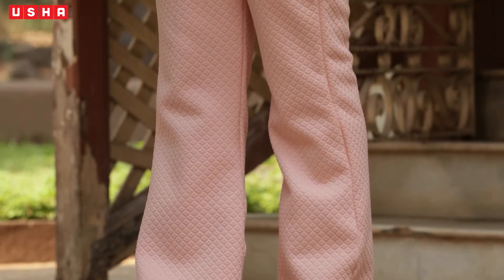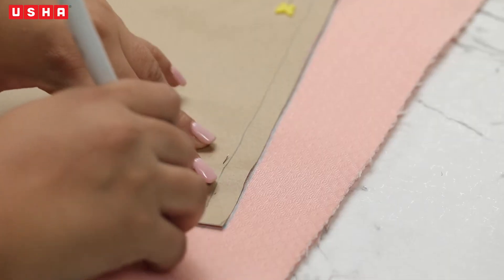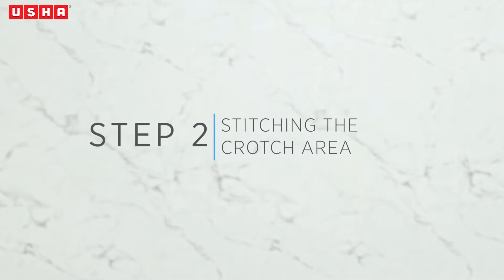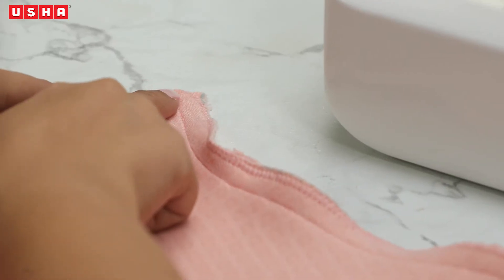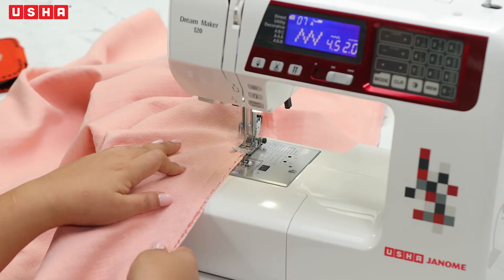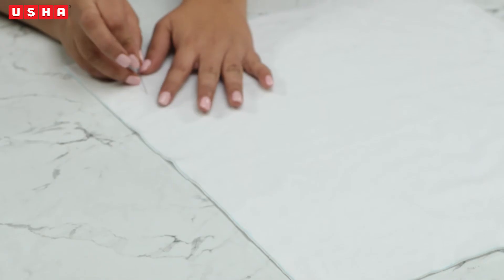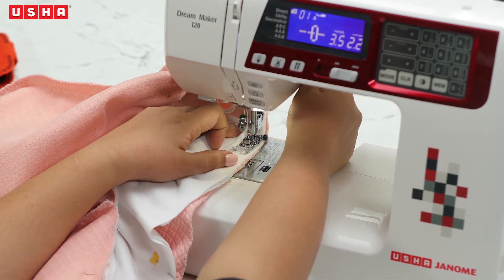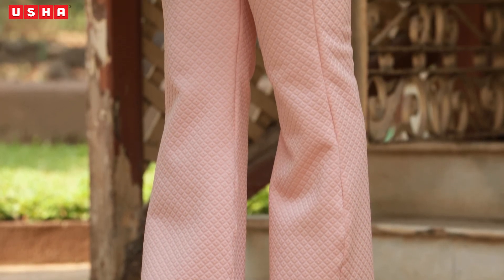Project 29: Sew a trendy Turnover Pant (English)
This is a relaxed fit stylish bottom essentials for your wardrobe. Learn to sew turn-over pants in stretch fabric and a broad waistband.